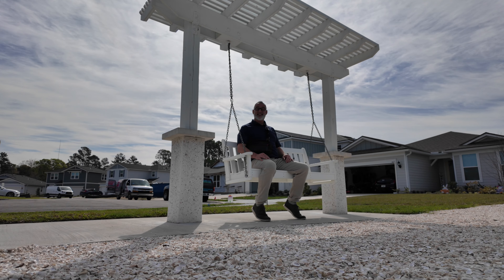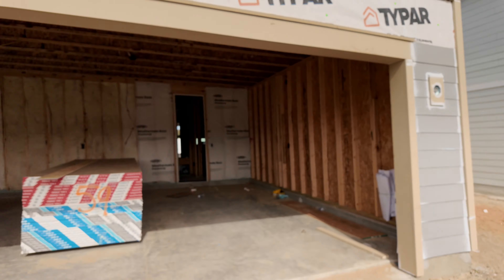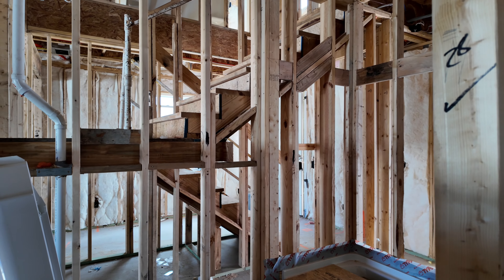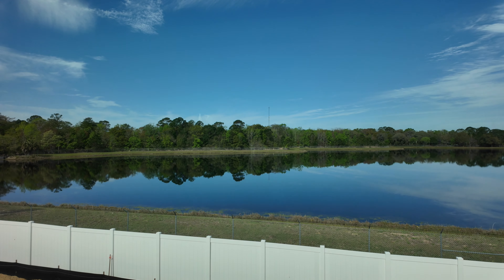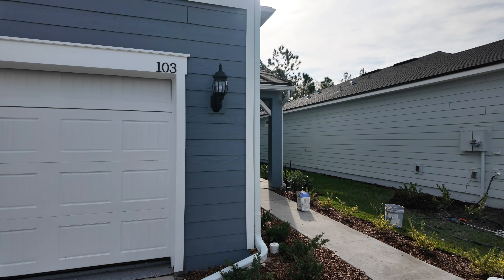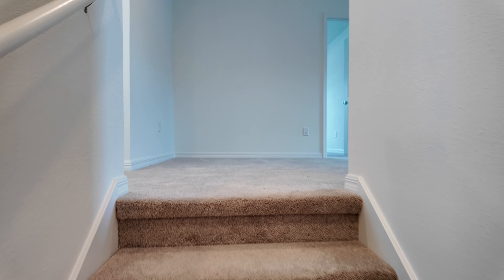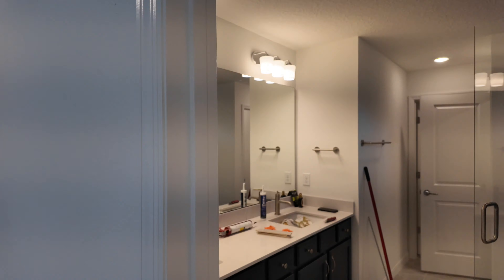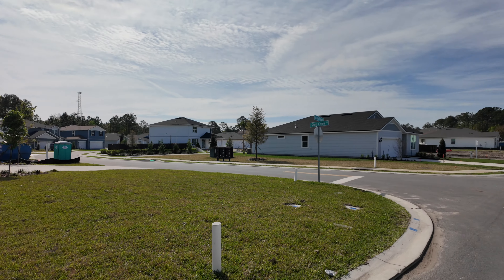Hidden Gem Neighborhoods in St Augustine, Florida - Rolling Hills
Hidden Gems in St. Augustine, Florida - Rolling Hills by Pulte. If you are looking for privacy, low cost, and the ability to customize your home, Rolling Hills by Pulte in St Augustine might be a good choice. Act now though as there almost sold out. Watch to the end to find out how to stay on top of Hidden Gem neighborhoods in St Augustine, FL so you don't miss out.

Are you moving to St Augustine Florida or the St Johns County area? Or do you already live in Jacksonville and are considering a move to another area? I have raised my family here in St Augustine Florida  and can be your guide for EVERYTHING  St Augustine Florida has to offer.

📲 We have so many people contacting us who are moving here to  St Augustine Florida and we ABSOLUTELY love it! Honestly, if you are moving or relocating here to St Augustine Florida, St Johns County, Florida or any surrounding areas, we can make that transition so much easier on you!!

I am a licensed Real Estate Agent here in St Augustine Florida who would love to help assist you with all of your real estate needs.

Austin Preik - Real Estate Geek